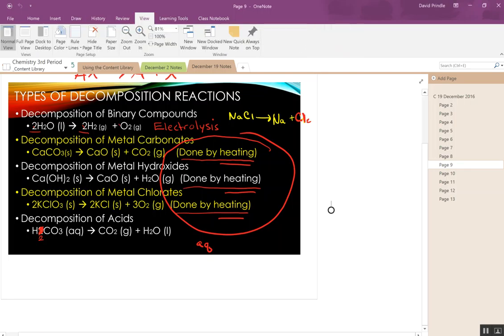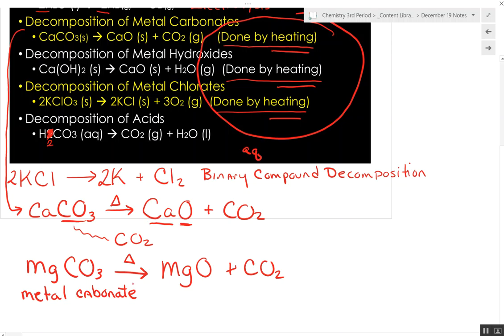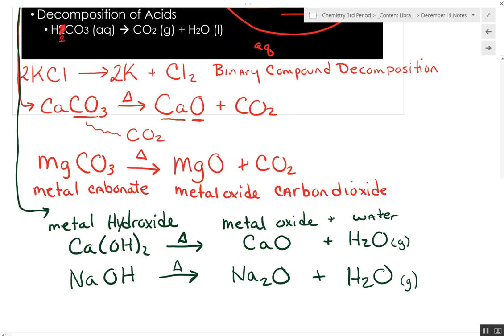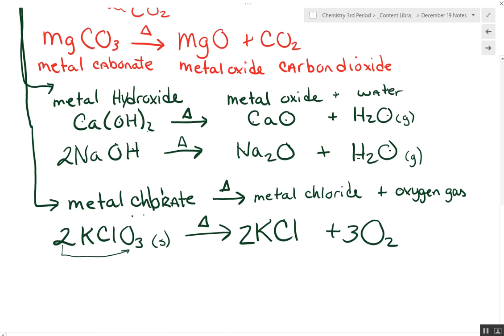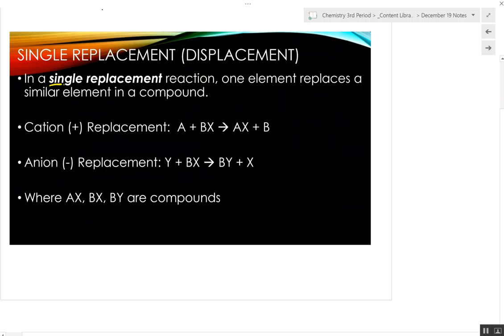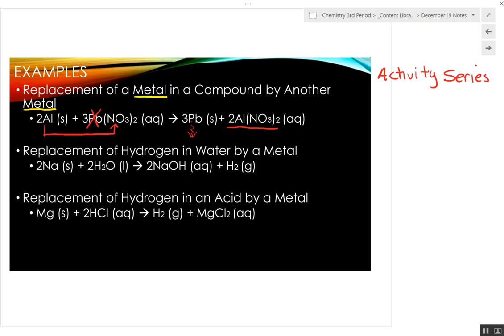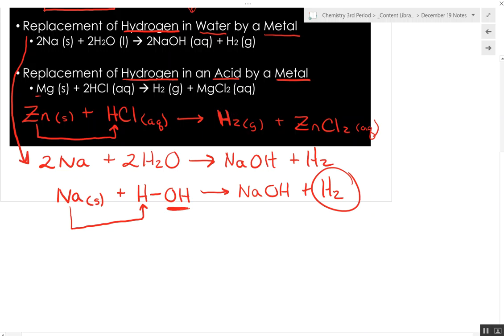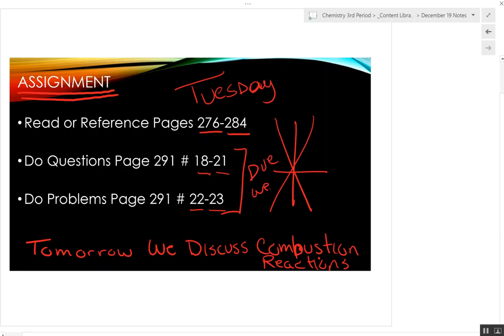Decemeber 19 20 Notes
Finishing Notes From December 19.  For use in class on December 20